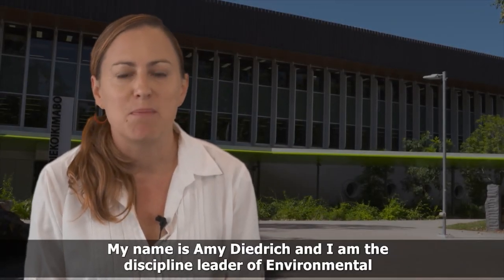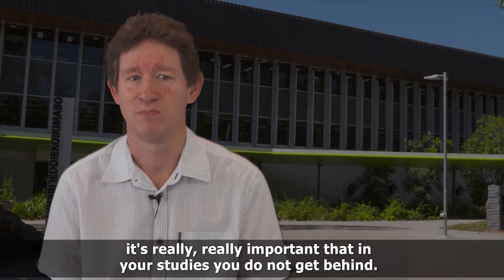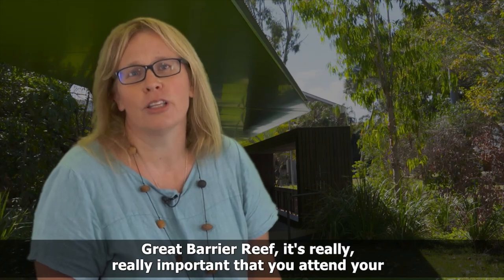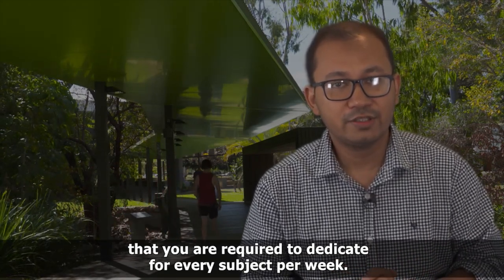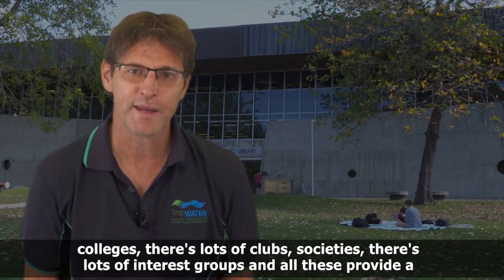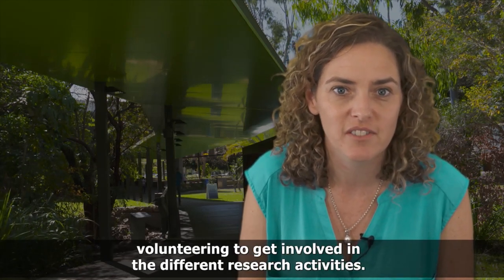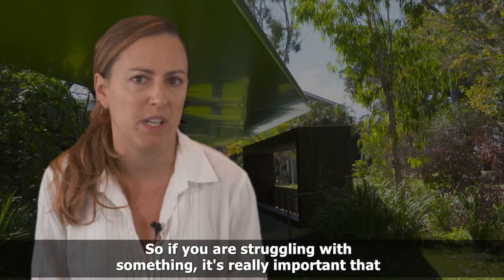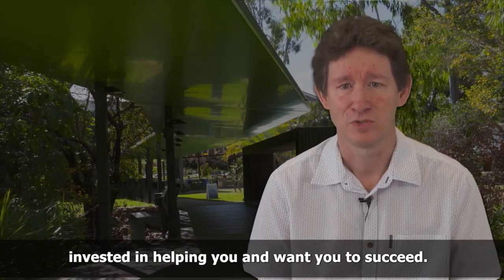JCU Lecturers Getting Started Tips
JCU lecturers offer advice about starting study at JCU